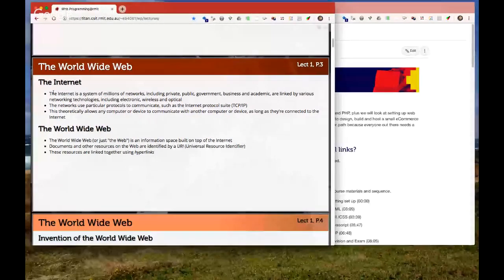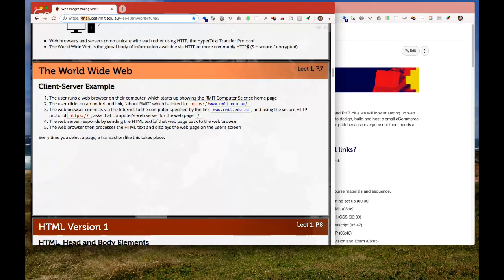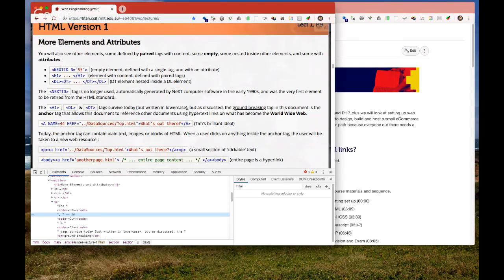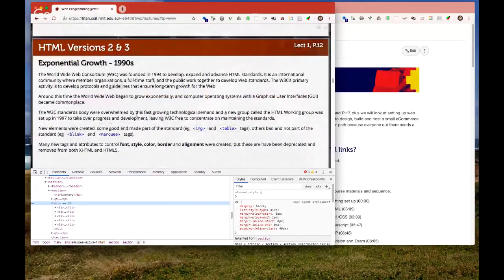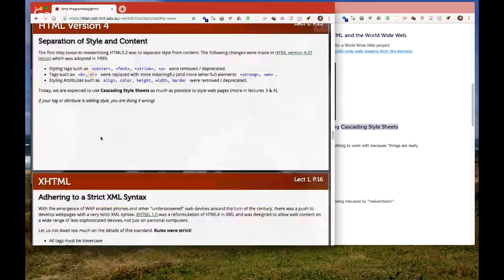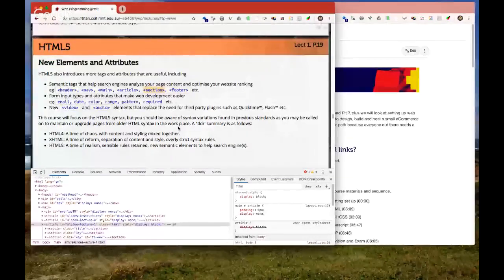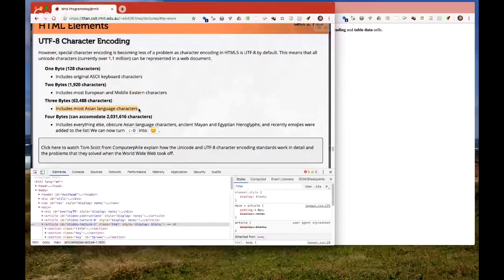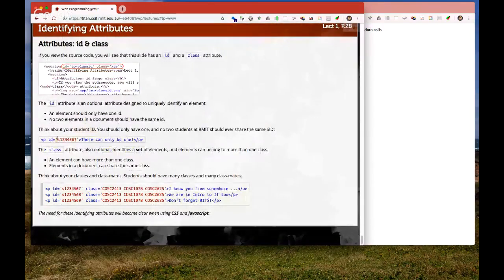WP1937 - TLDR Lecture 01